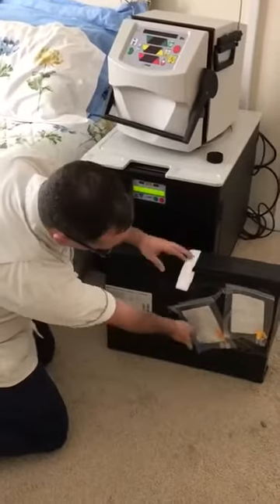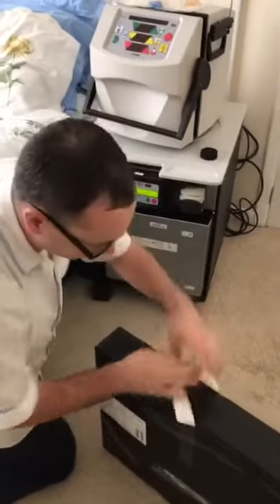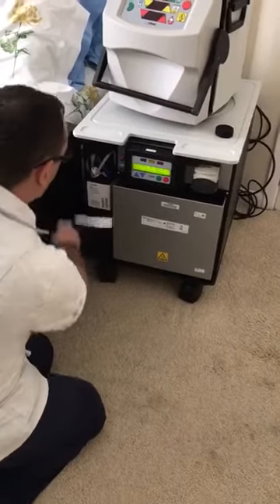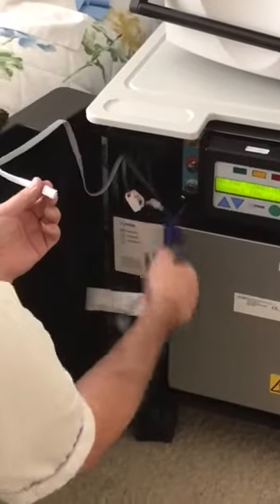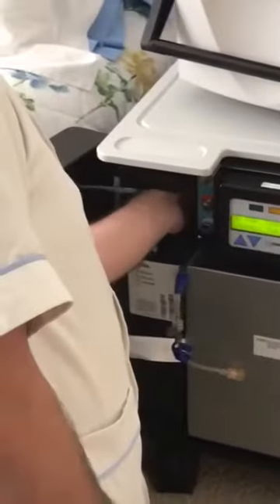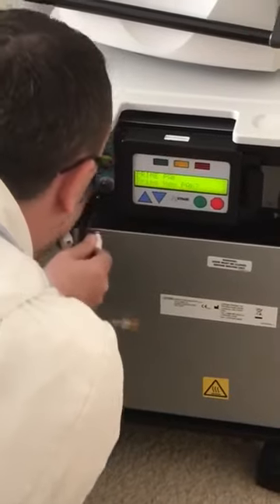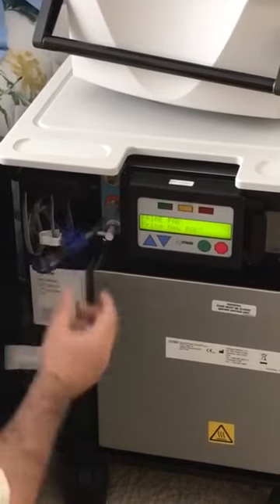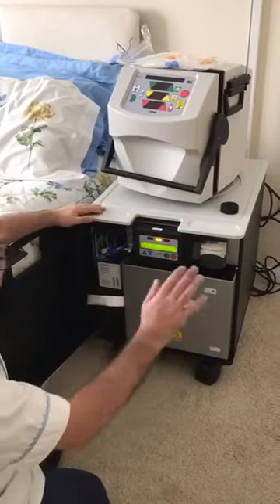How to install your pack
Installation of Purification Unit for Nxstage Machine